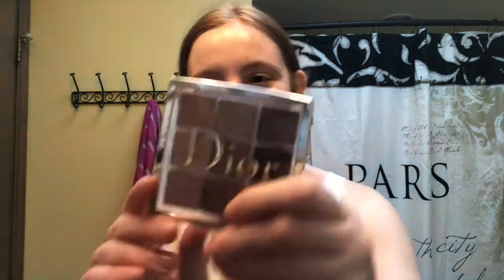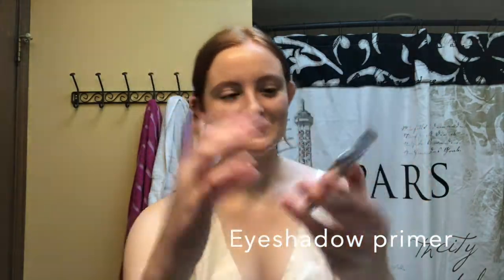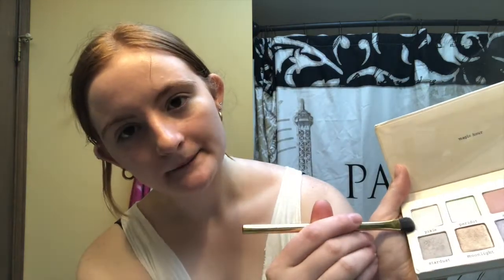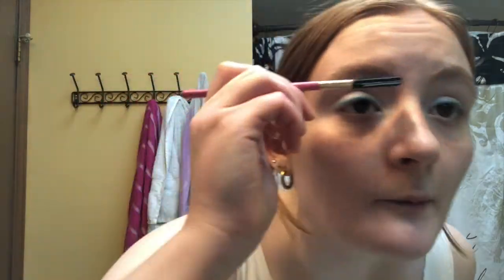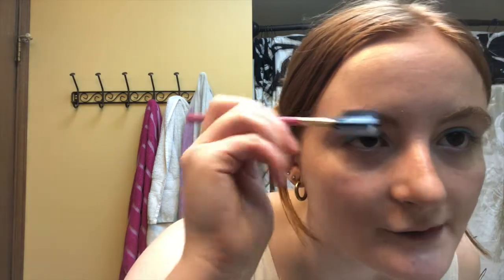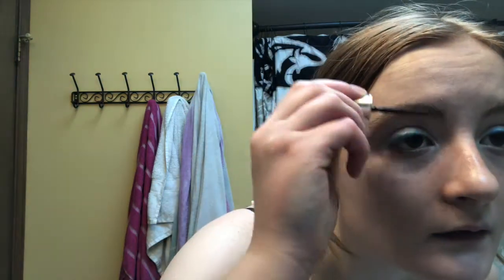Beauty and Pace Secrets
Uh oh! Tour Guide Isabelle here again to share some of her Pace secrets from the economics department in the Dyson College of Arts & Sciences. Learn about the research that she has done as well as the internships that she has held!